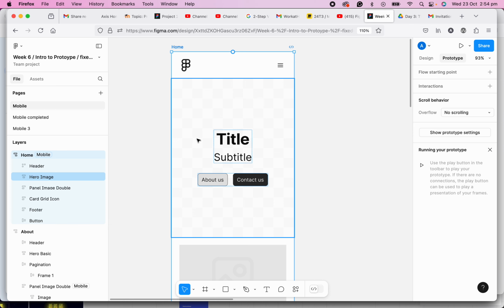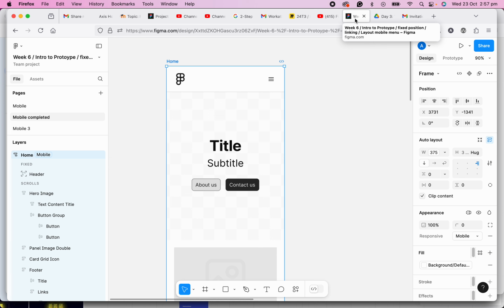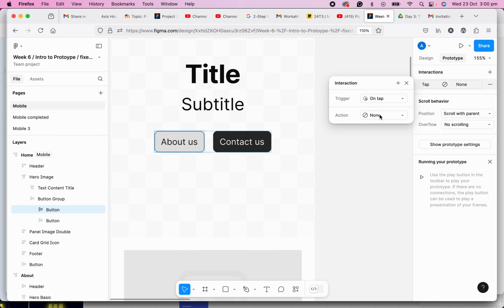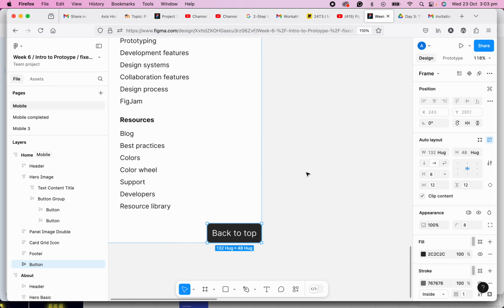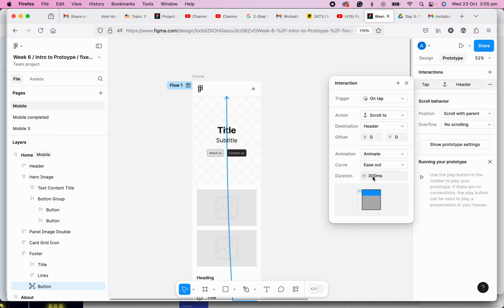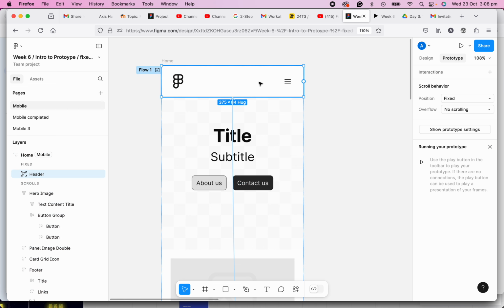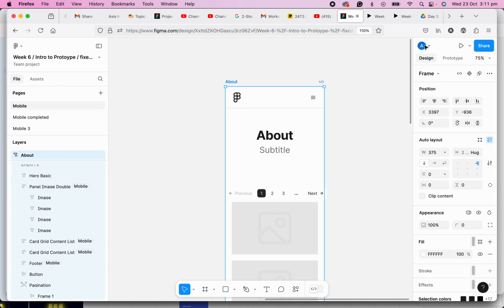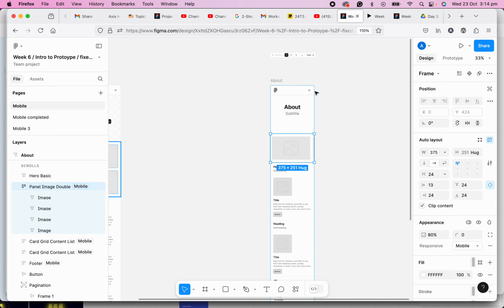Figma Tutorial / Prototype Tools / Intro to Interactions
This tutorial will explore the essential tools and techniques for creating interactive prototypes in Figma. Here’s what is included in this tutorial:
1. Overview of Prototype panel: A quick introduction to Figma's Prototyping features.
2. Fixed Position: How to set up fixed elements on the page, ensuring that key components like headers or footers remain accessible at all times.
3. Difference Between Fixed and Sticky: Fixed elements remain in a constant position on the viewport, while sticky elements scroll with the page until they reach the top of the viewport.
4. Link Between Artboards: How to link your artboards.
5. Link to the Same Page (Anchor Link): How to add links to navigate within the same page. For example, the ‘Back to top’ button.
6. Horizontal Scroll Effect: A quick and easy way to create an horizontal scroll effect.